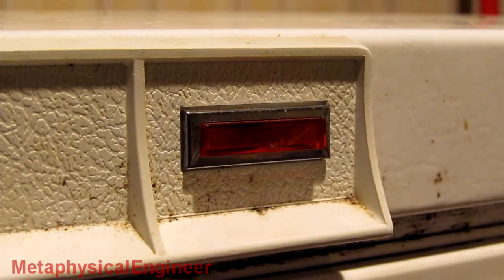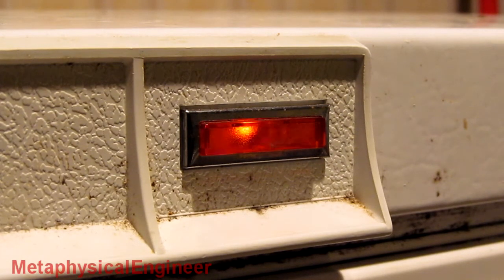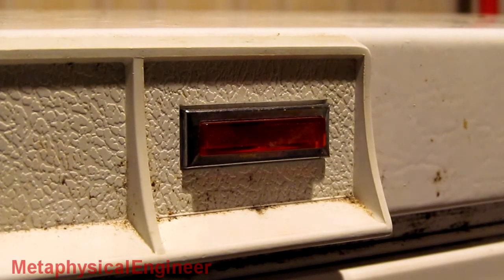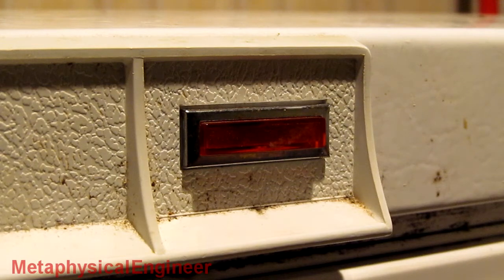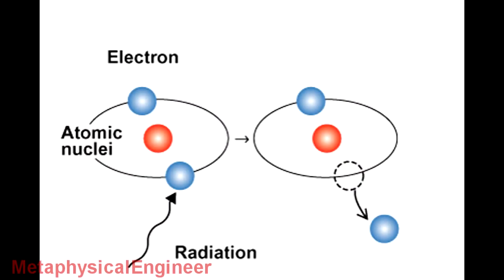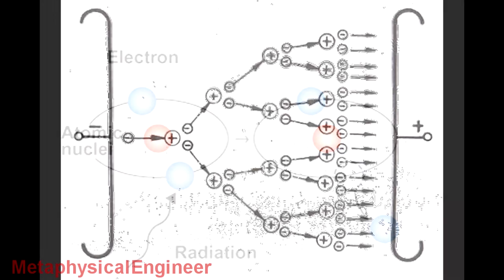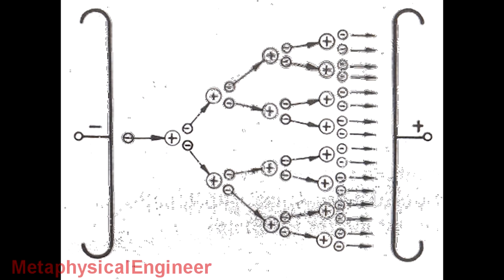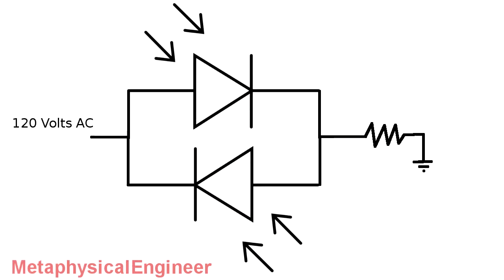Only lights up when the room lights are on?! Strange Behavior from Old Neon Indicator!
Properties of a discharge lamp will change as it ages.   A couple percent of argon is added to the neon to improve starting characteristics (Penning Mixture), but the glass envelope slowly absorbs argon, deteriorating the lamp's ability to strike over time. This one's reached just the right age where it works as an avalanche photodetector when excited by an outside source of light.  Heard about this but haven't seen it before!  Freezer was about 15 years old when this video was taken.